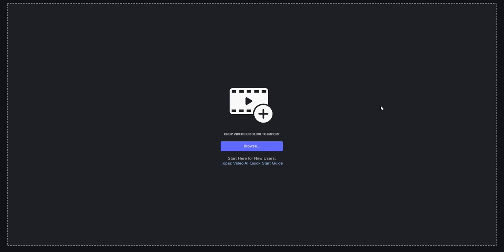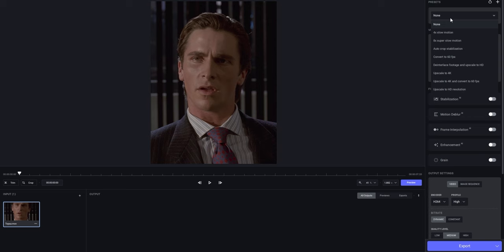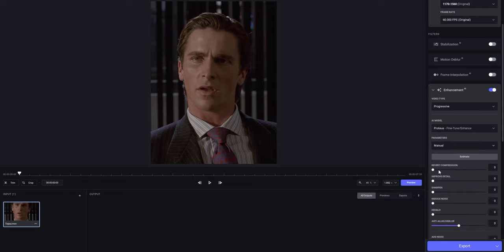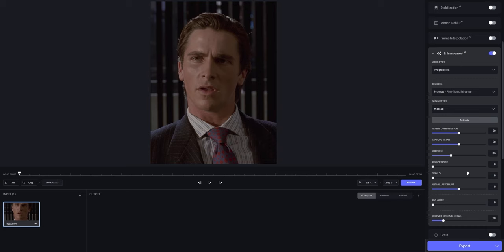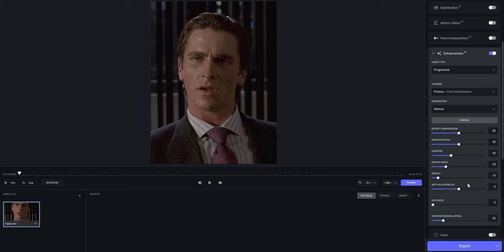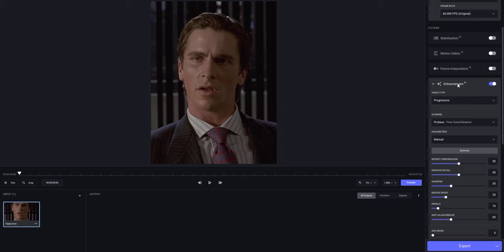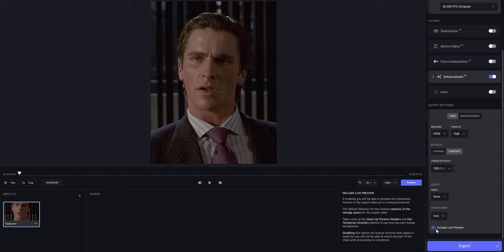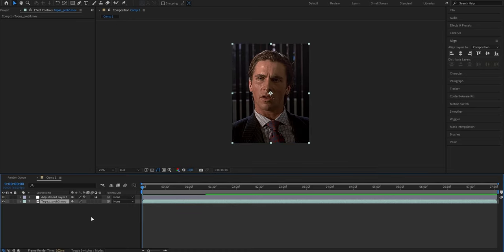HOW TO: Use Topaz For Good Quality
Best Topaz Video AI Settings. High Quality Topaz Settings After Effects. 4K Topaz settings. How to use Topaz. 4K Quality TikTok. How To get best quality after effects, After Effects TikTok 4K Quality Tutorial